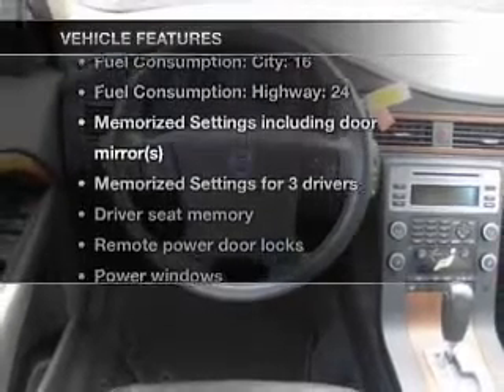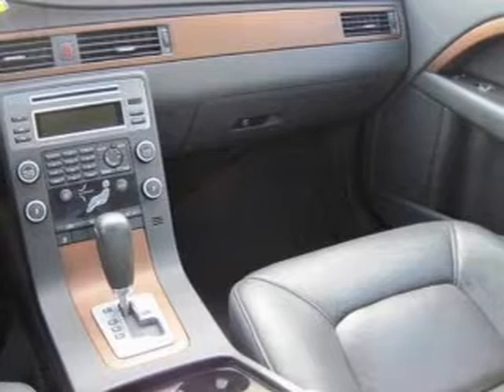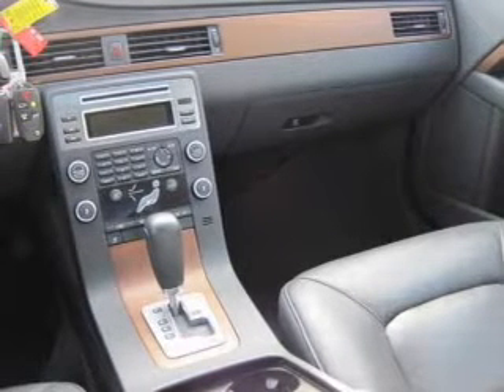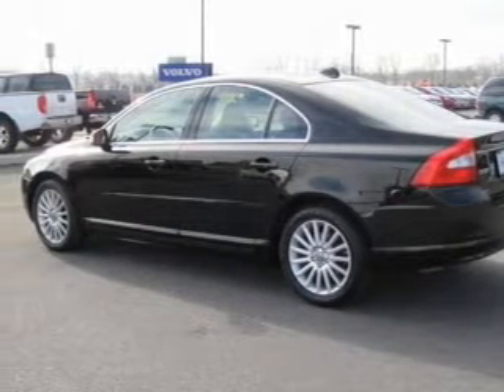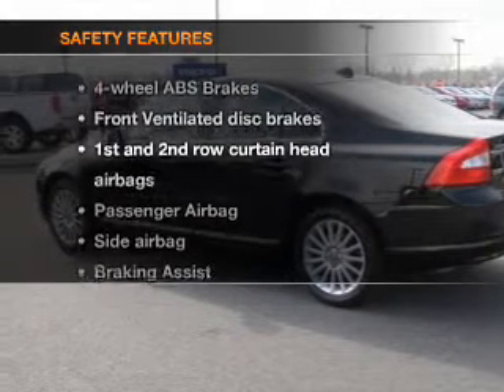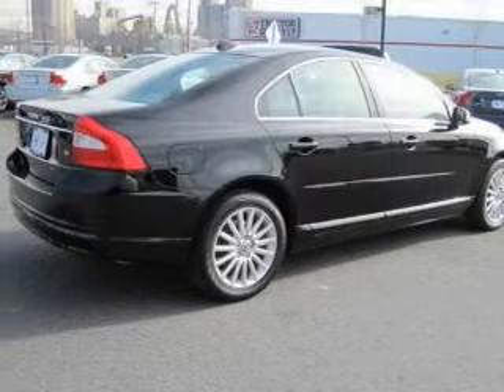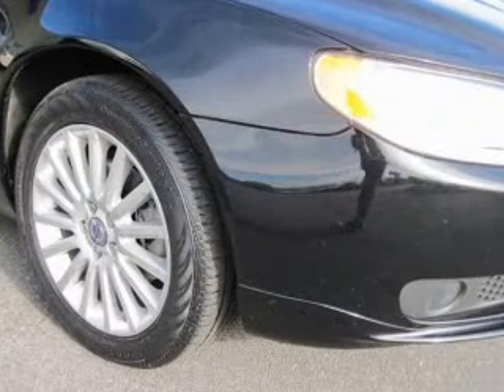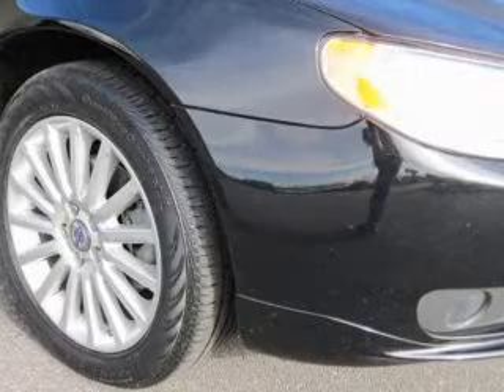2008 Volvo S80 - Nazareth PA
Year: 2008
Make: Volvo
Model: S80
Trim: 3.2
Engine: 3.2 liter inline 6 cylinder 24 valve
Transmission: 6-Speed Automatic
Color: Black
Mileage: 37038
Address:
4046 Jandy Blvd.